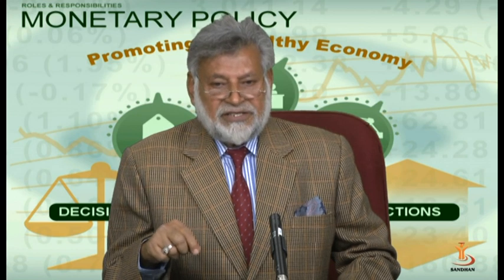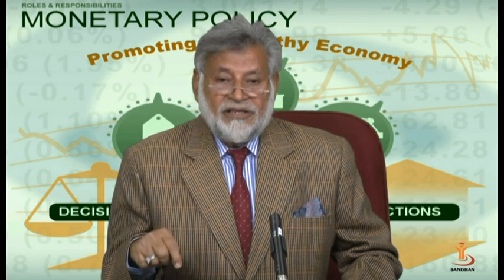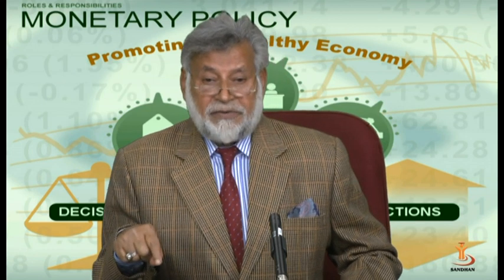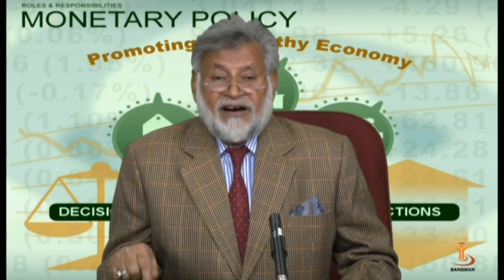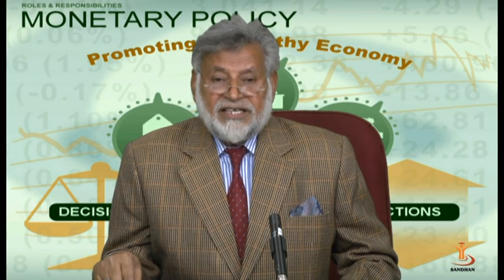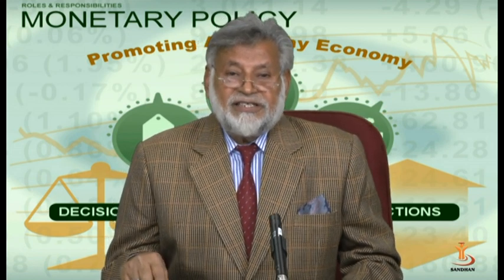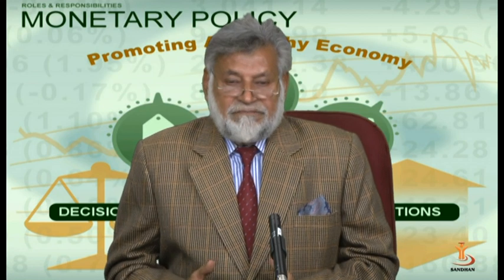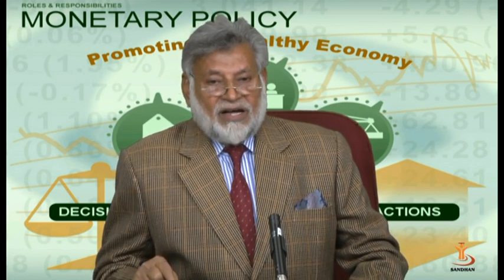MONETORY POLICY 03